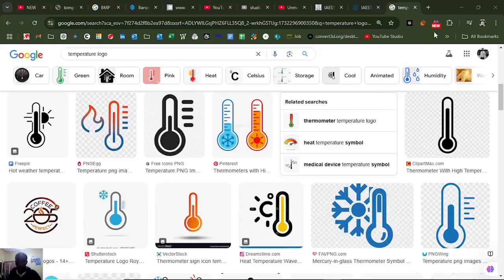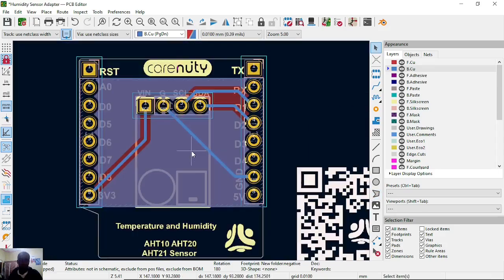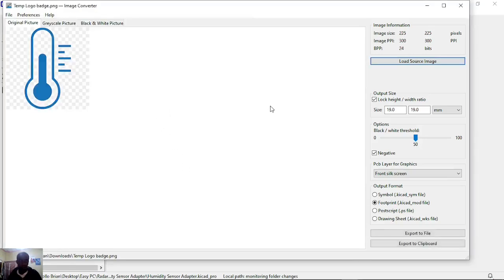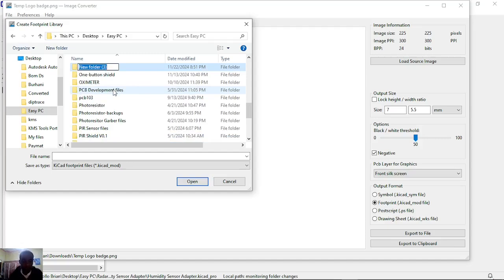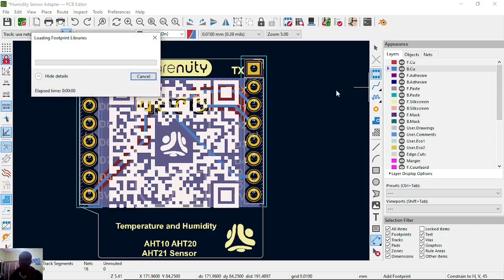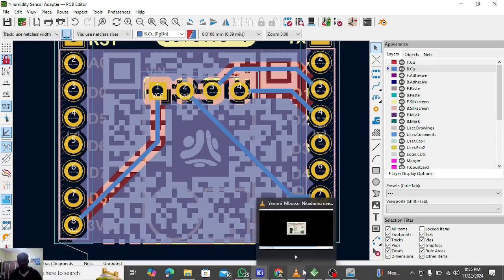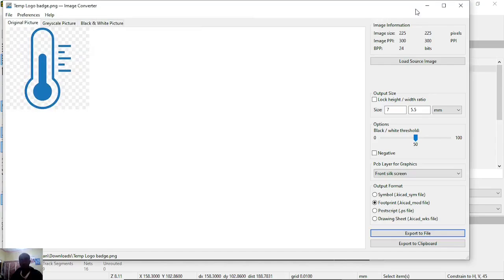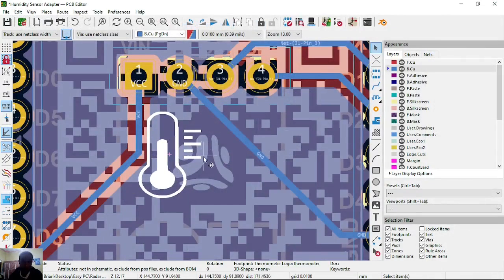Custom logo for your PCB on KiCad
In this Video, I use AHT10 sensor to demonstrate how you can convert and finally add a logo of your own to your PCB. I have used the temperature logo in this case to showcase all the processes you undergo.